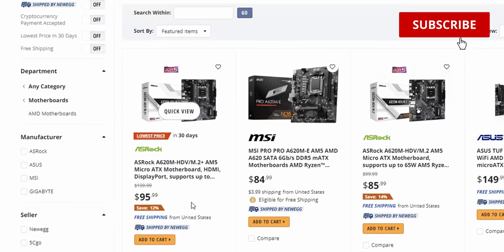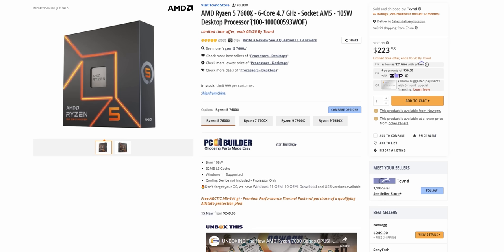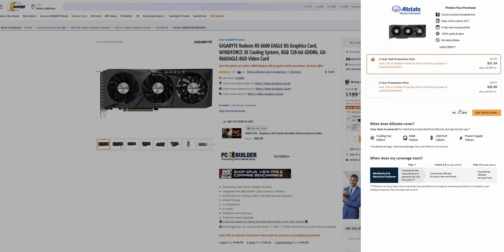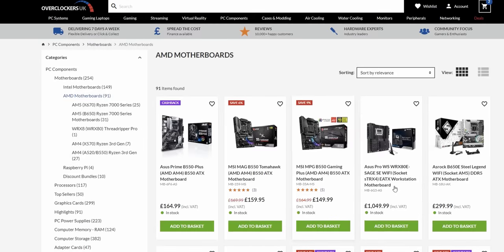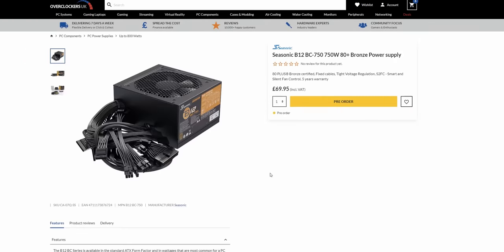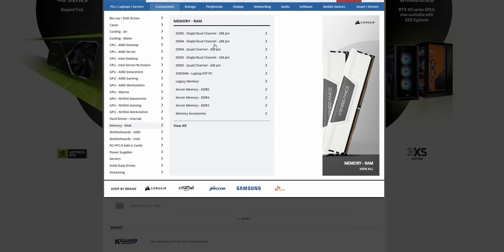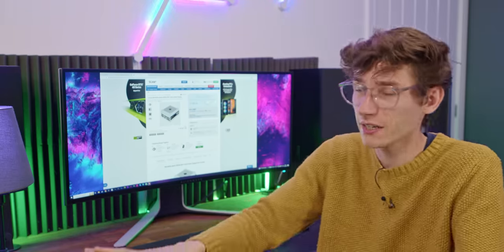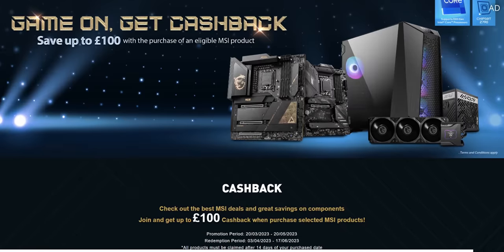The BEST Gaming PC Builds RIGHT NOW! 😀 (May/June 2023)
THE BEST GAMING PC BUILDS RIGHT NOW! Join PC Centric for the budget gaming pc 2023, 4k Gaming PC, RX 6600 and RX 7900 XT gaming pc 2023! AMD Ryzen, Intel, Nvidia RTX 4060 graphics cards!⭐ MSI Game (AD) ⭐ PC CENTRIC MERCH

My PC & Setup Gear (Amazon)

00:00 Budget Build
08:35 Mid Range Build
14:55 High End Behemoth